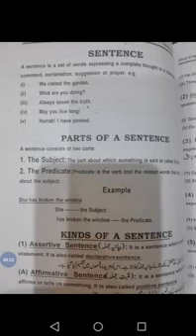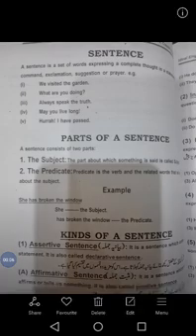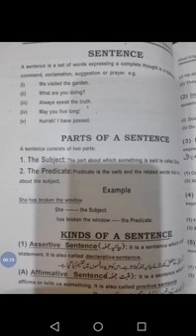Functional English lecture 1